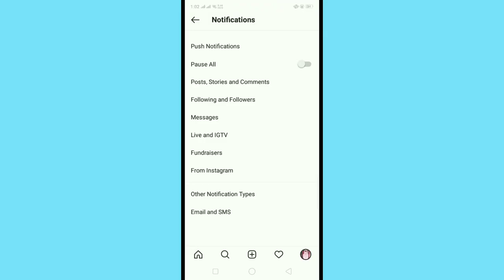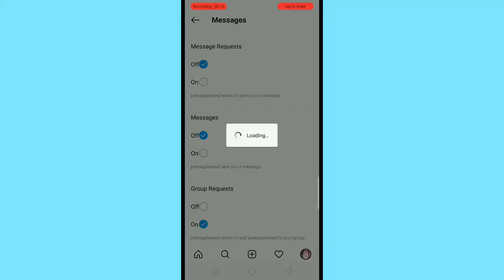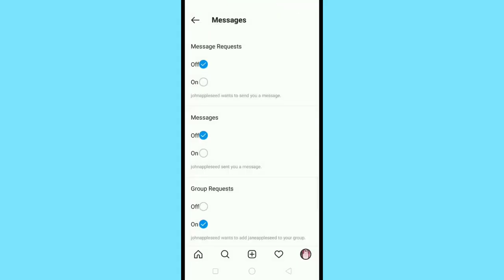How To Disable DM's on Instagram (2023)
How To Disable DM's on Instagram (Quick and Easy Tutorial)